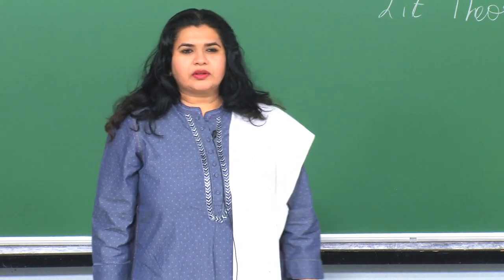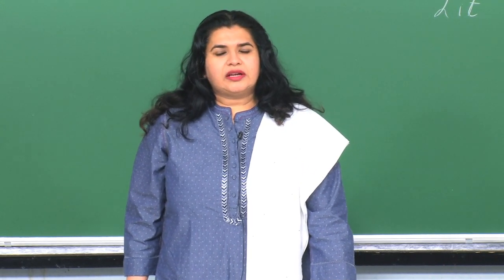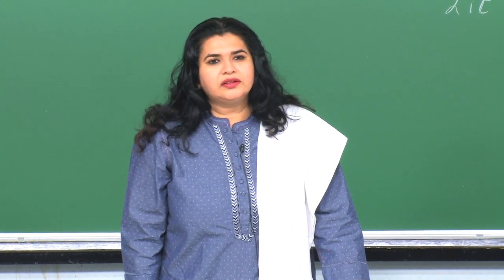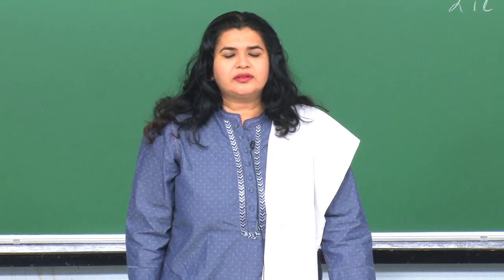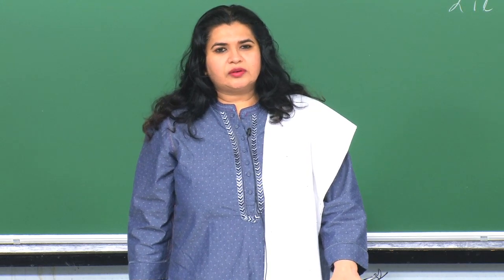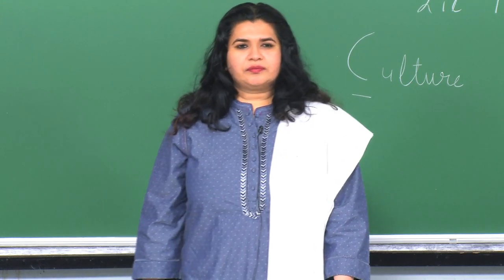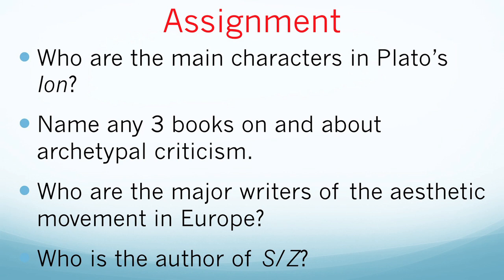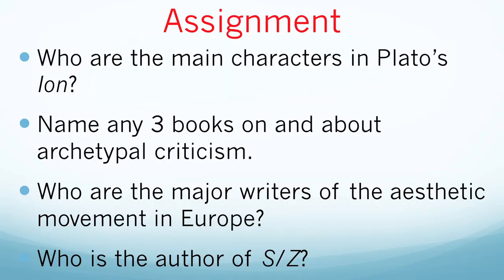Introduction and Course overview Part A - Literary Theory and Literary Criticism